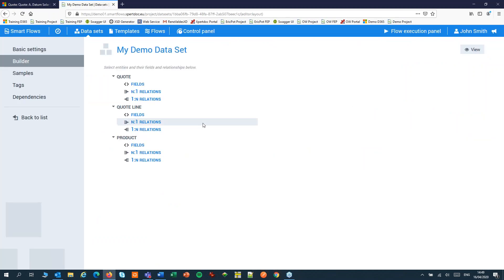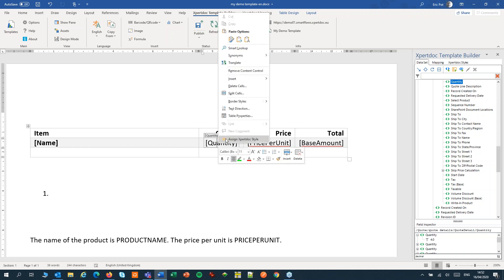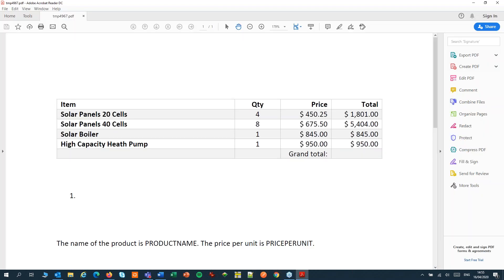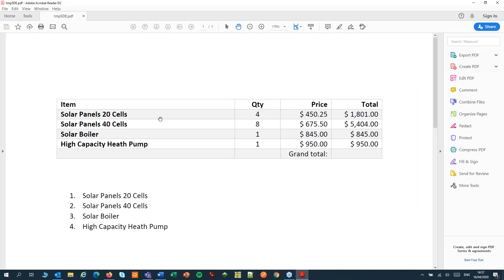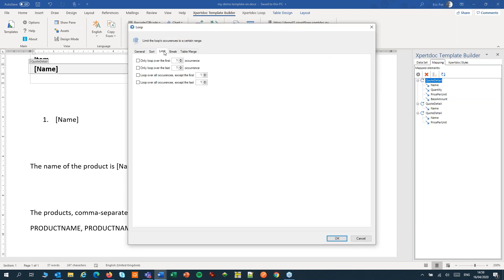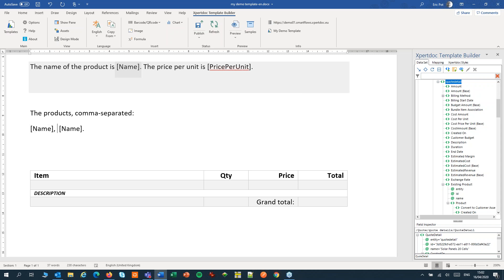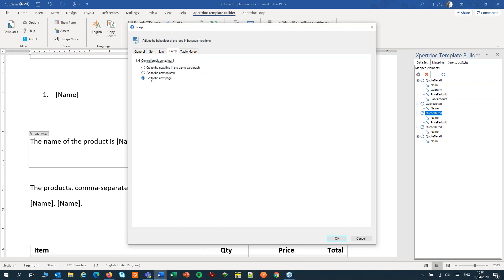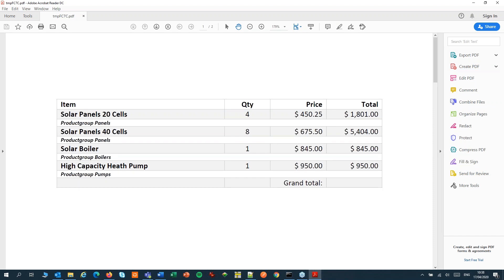How to Create Loops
Learn how to create loops for retrieving line items in a table, in the Xpertdoc (now Experlogix) Template Builder.